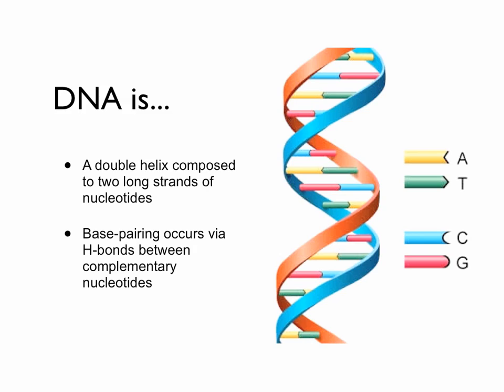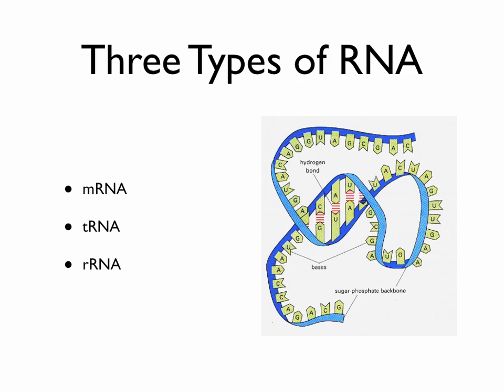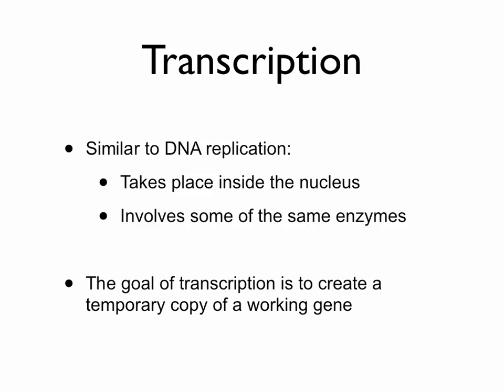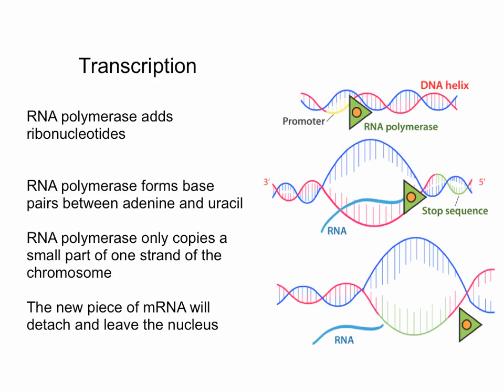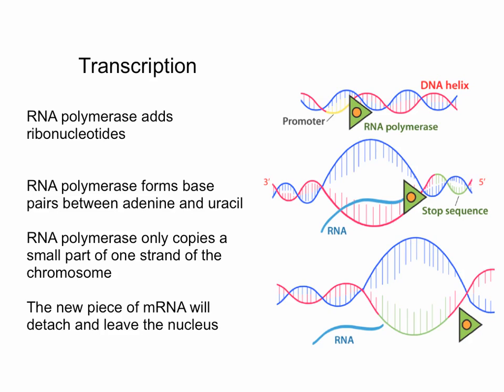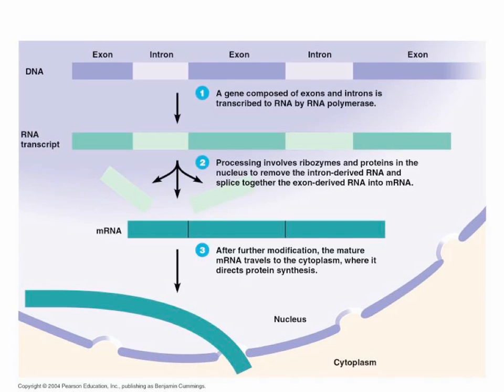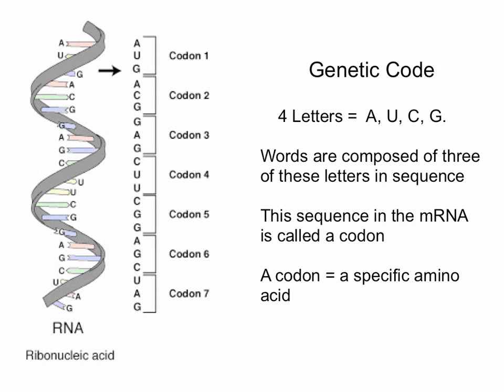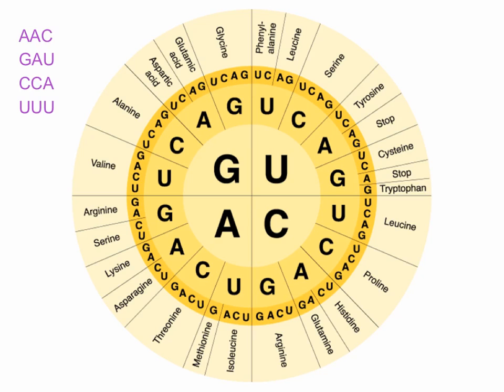Video 28: RNA and Transcription